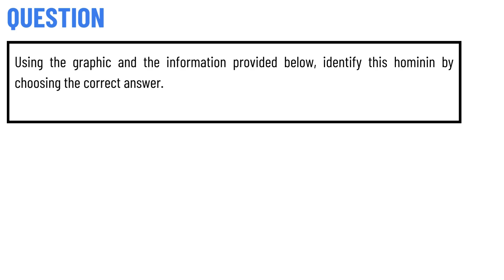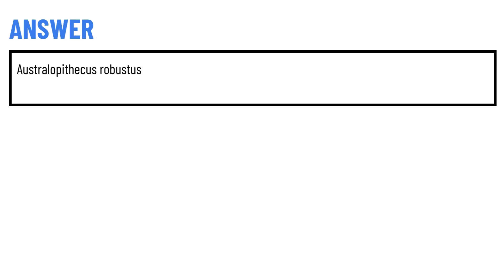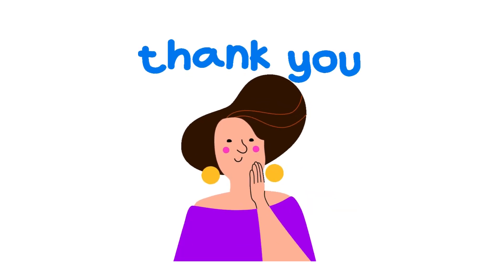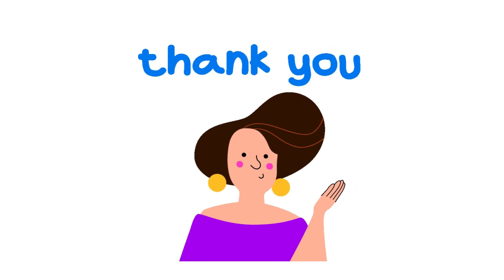Using the graphic and the information provided below, identify this hominin by choosing the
Using the graphic and the information provided below, identify this hominin by choosing the correct answer.